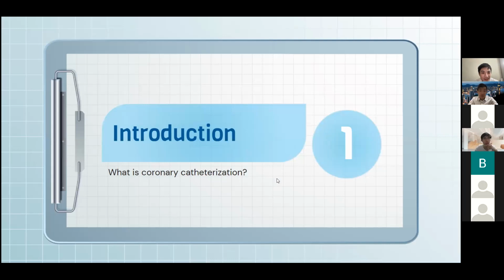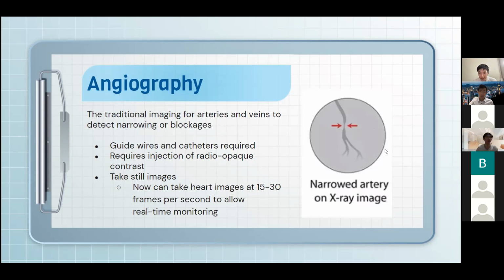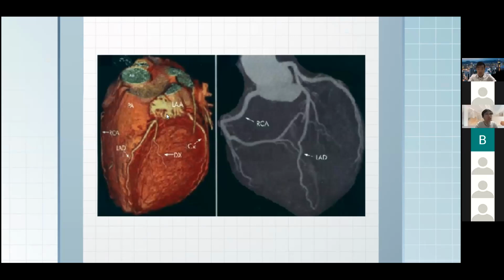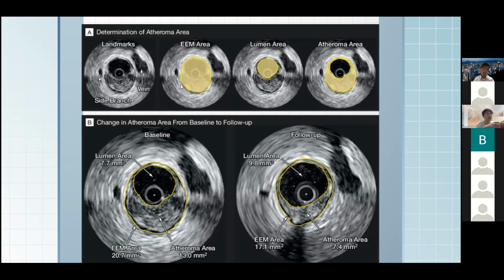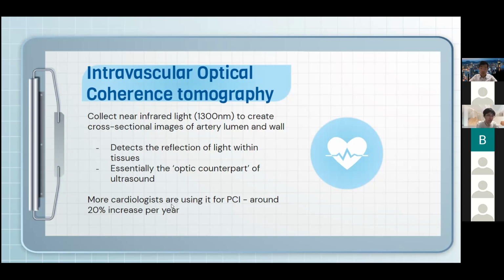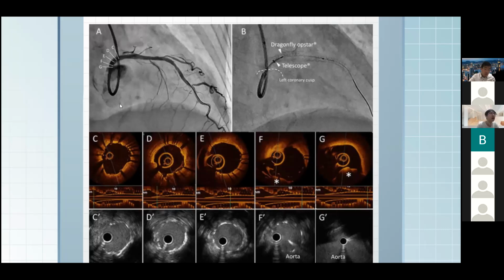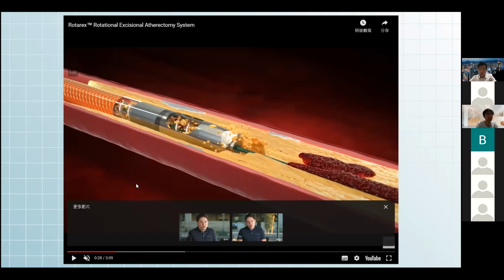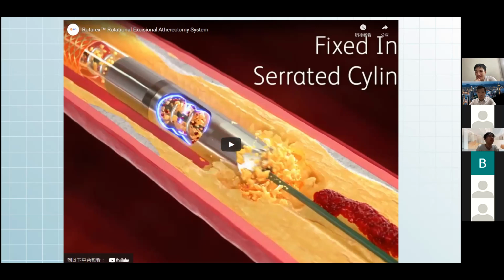MedTech Series 4: Latest imaging techniques for cardiac catheterisation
Modern medicine is driven by advances in biomedicine and medical technologies, and their roles in shaping the future of medicine will only be increasing. Here, we present you with the talks from the first MedTech festival in HKU to give you a taste of the latest medical technologies that are entering the future of clinical practice, spanning AI, biotechnology, cancer cures, and cardiovascular tech.

This video features the fourth talk: Latest imaging techniques for cardiac catheterisation by Orange Ng.